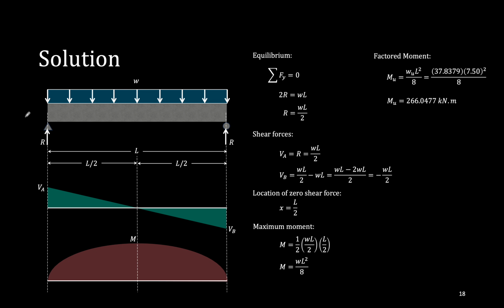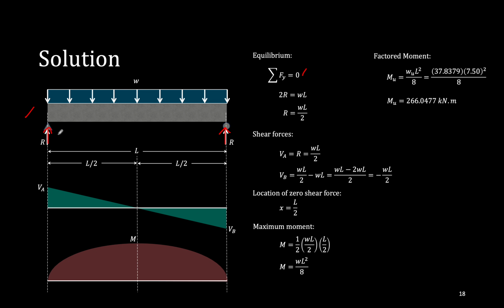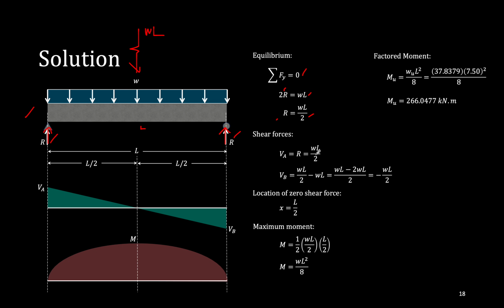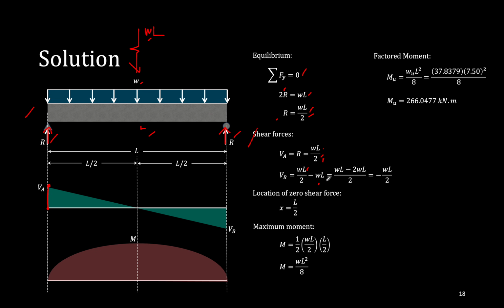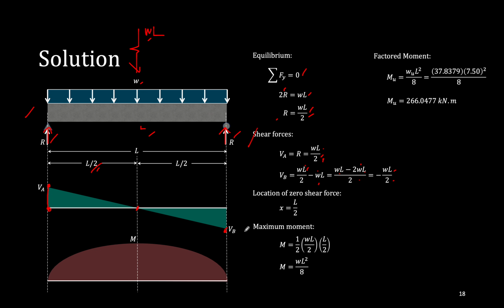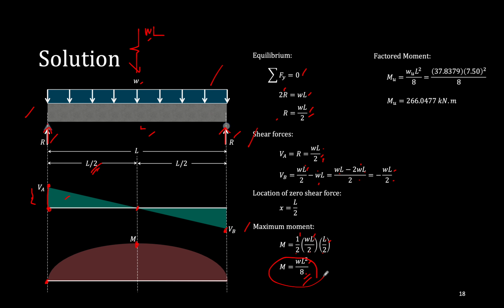4 8 Example 4 3 Structural Analysis